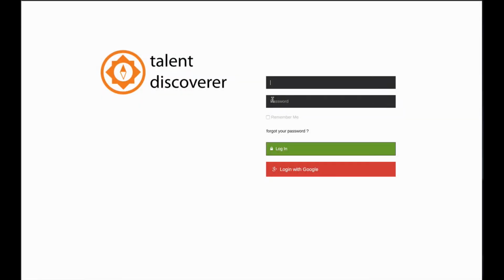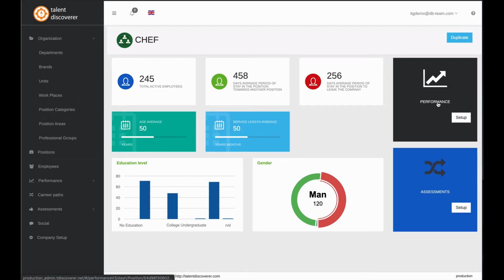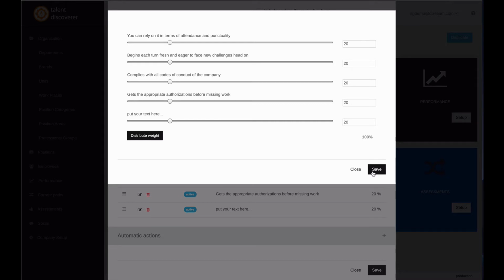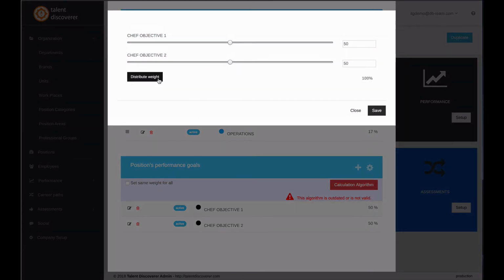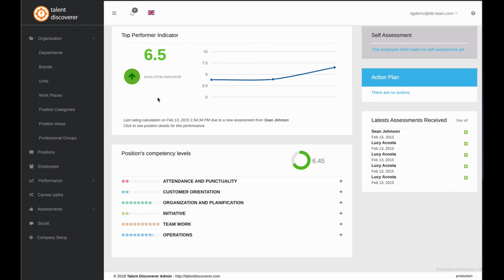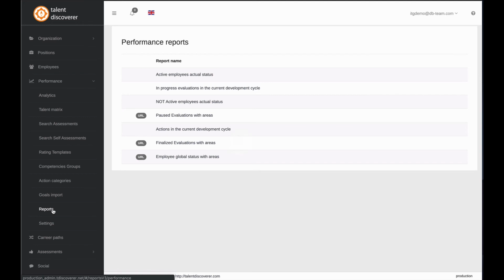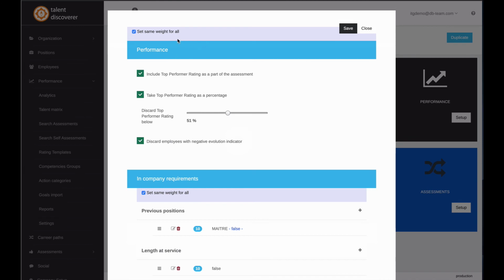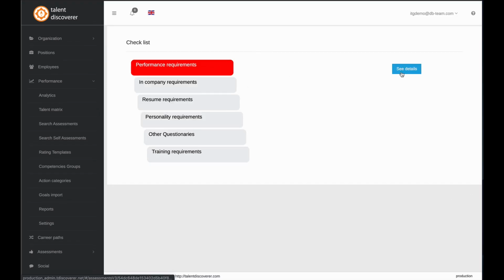IMPROVE YOUR EMPLOYEES PERFORMANCE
Talent discoverer helps you to improve your employee's performance, designing a complete customized development plan to follow up on the evolution of every single employee, and help them to recognize and improve in their core competencies.